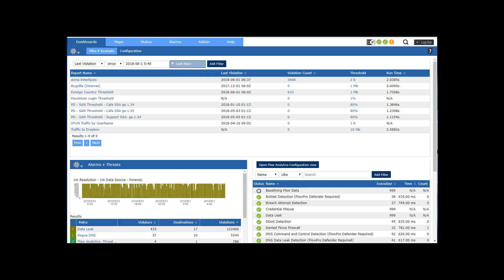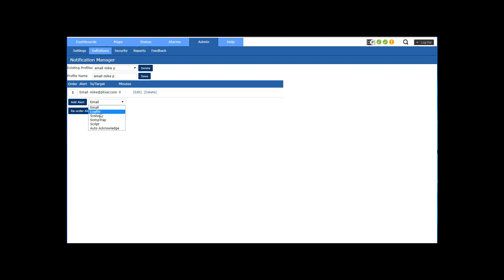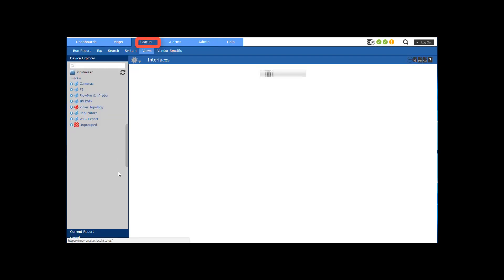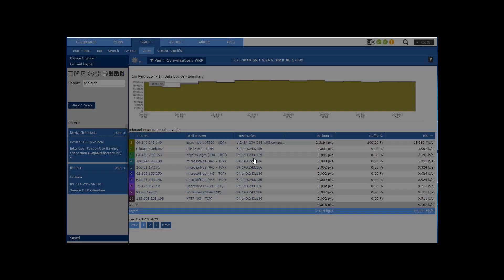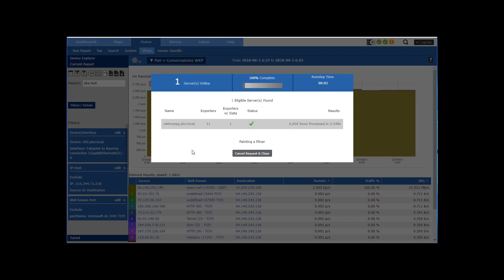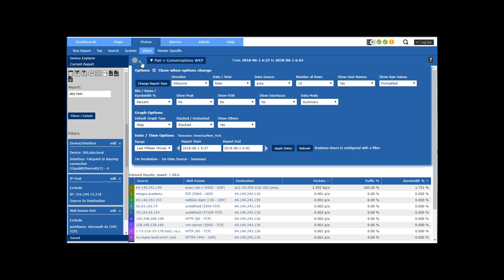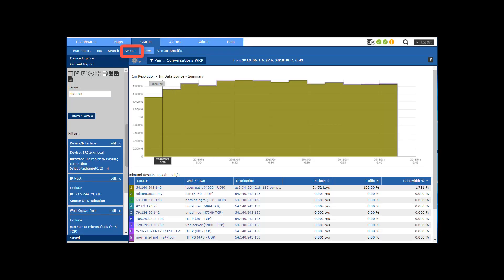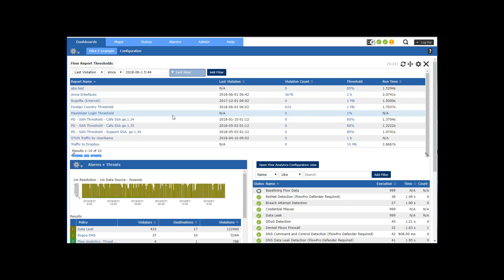Using the Notification Manager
This video demonstrates how to use Scrutinizer's notification manager. You'll be able to automatically receive email alerts on reports with custom thresholds whenever those thresholds are breached.